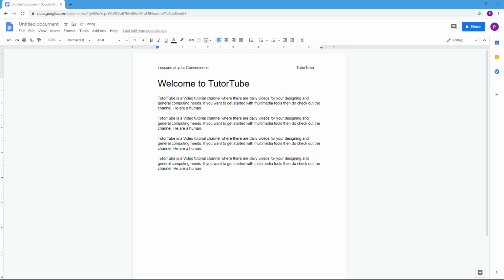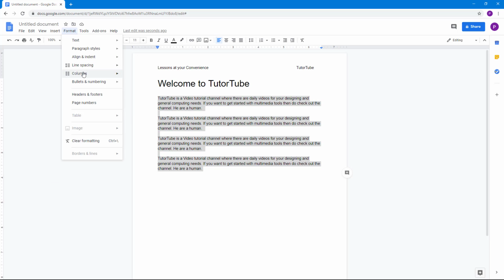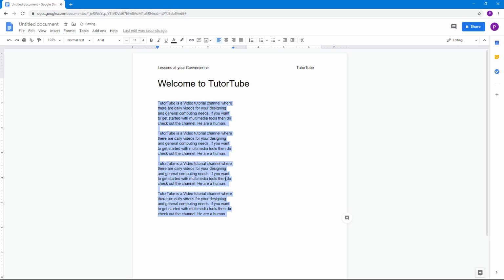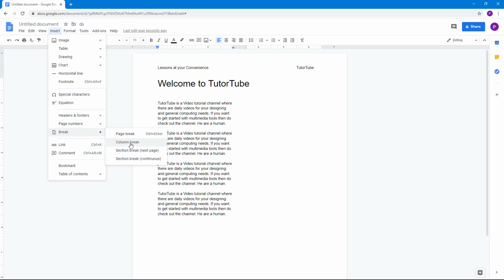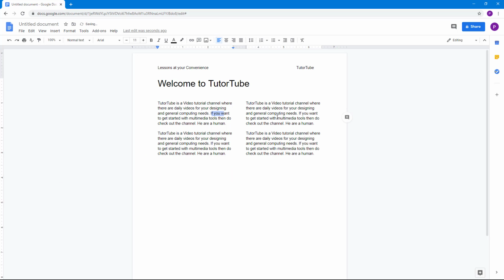Google Docs Tutorial - Lesson 60 - Column Break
In this tutorial, we will be discussing about Column Break in Google Docs